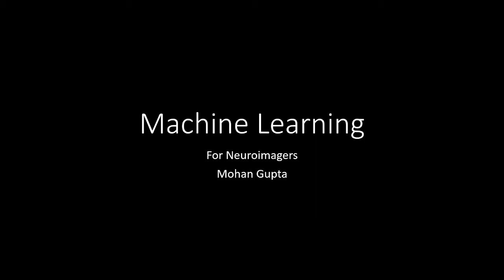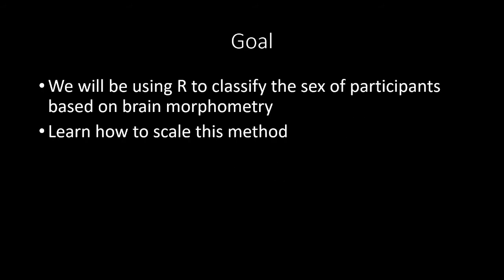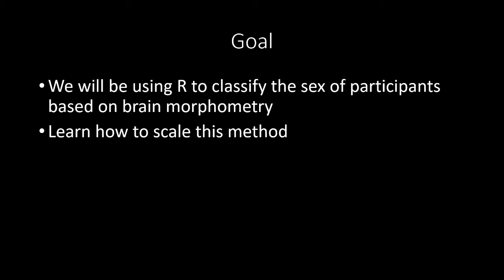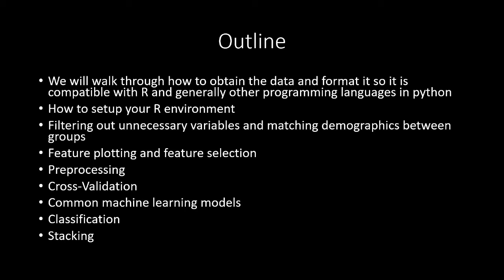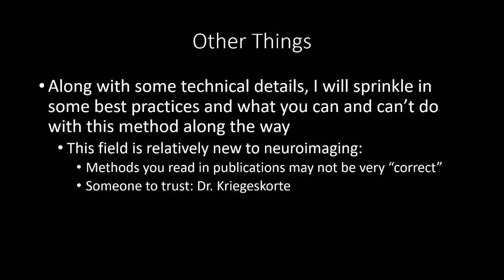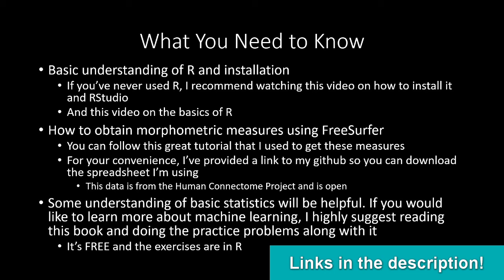Machine Learning for Neuroimagers Intro 1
Introduction to machine learning for neuroimagers tutorial.